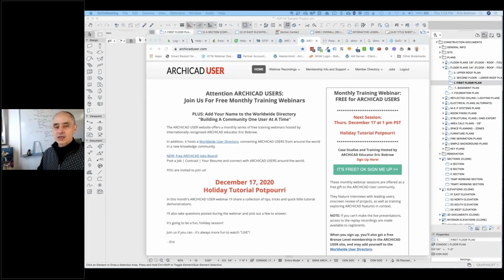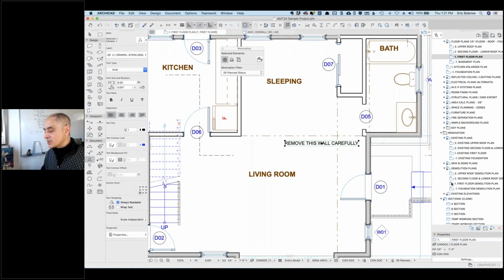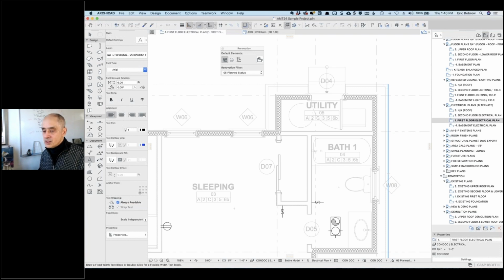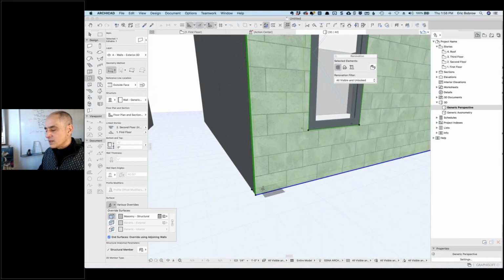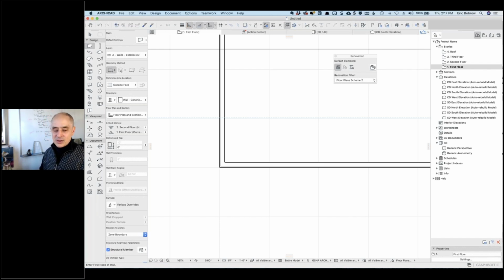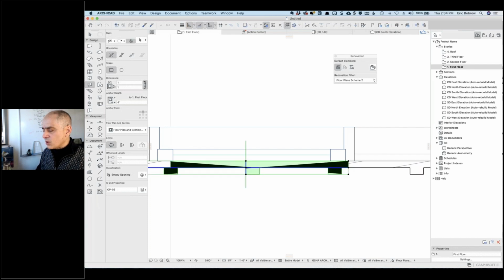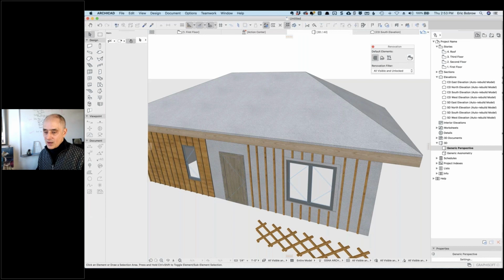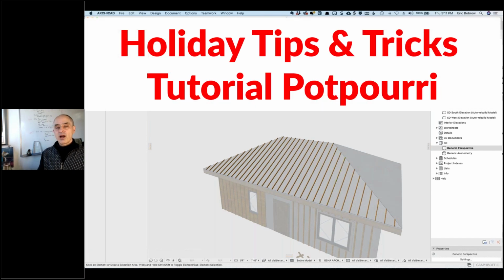ARCHICAD USER Dec. 2020 - Holiday Tips & Tricks Tutorial Potpourri!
Enjoy my 2020 holiday gift of more than a dozen intriguing tips and tricks and tutorial demonstrations showing the power and flexibility of Archicad! For more info on my Archicad Training & Templates, please